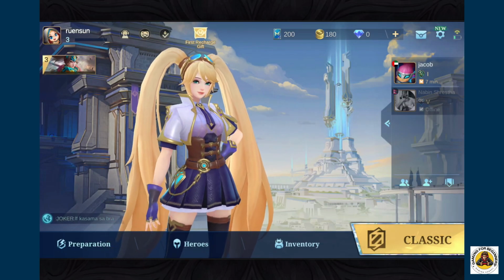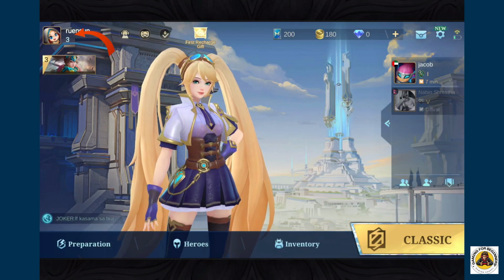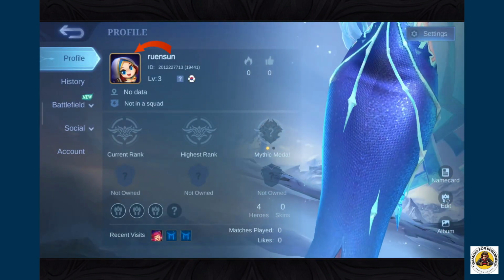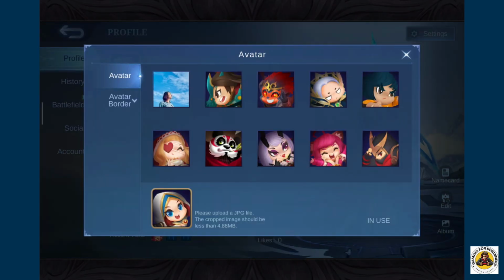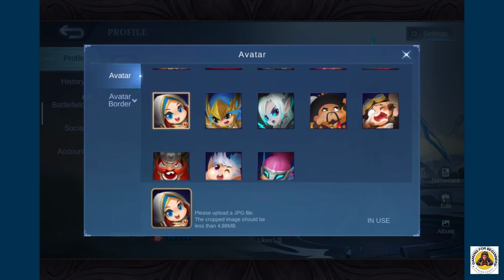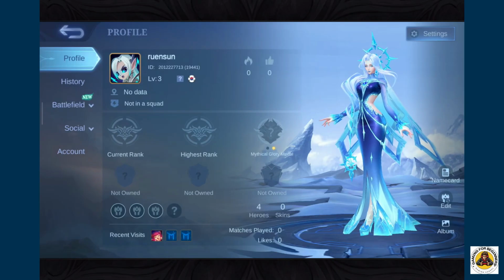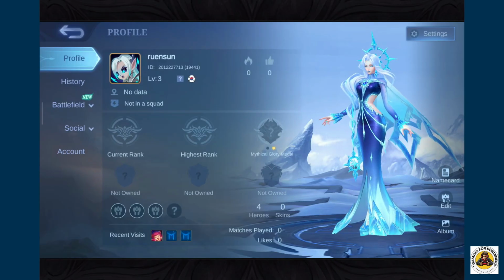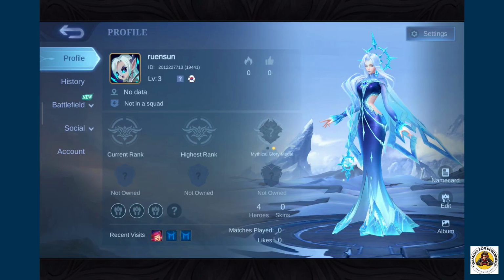How to Update Your Profile Picture or Avatar in Mobile Legends Bang Bang | Step-by-Step Guide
Want to personalize your Mobile Legends Bang Bang profile? In this tutorial, I’ll show you how to update your profile picture or avatar quickly and easily, so your profile stands out among your friends and teammates.